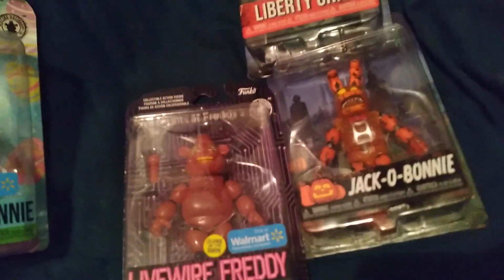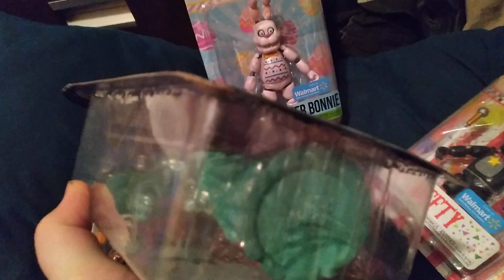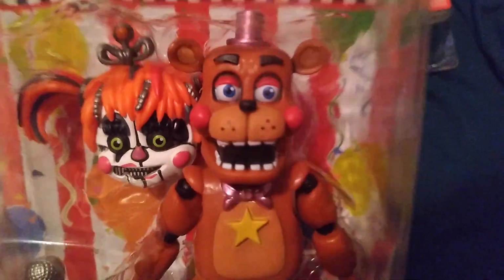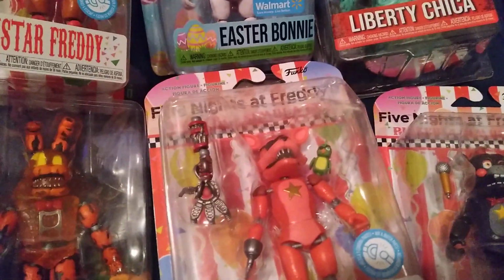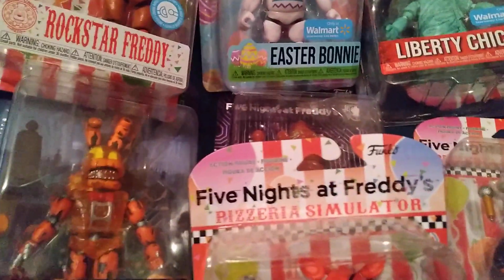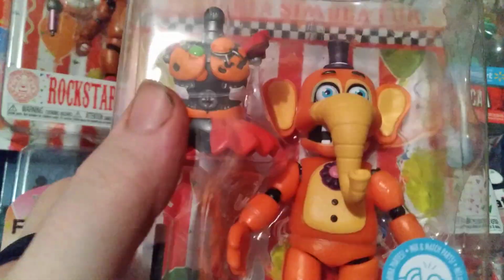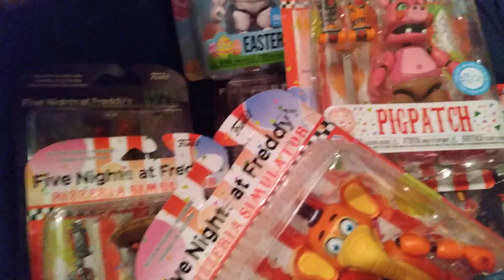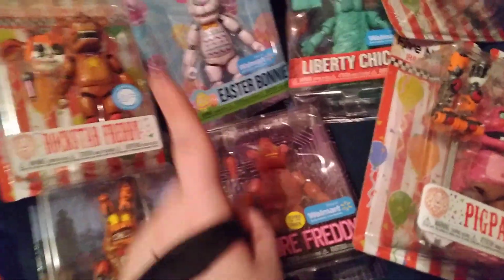the fnaf figure collection so far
(Check out Raptor's Twitch)

(Steam guide for the comic to get the tragic torch)

(trade url)
wanna contribute to the channel in any way? feel free to do so via item donations, or steam gift cards! NOTE donations are not expected, but are appreciated, and will be shown on stream!

NOTE! this is only here so nobody asks for it, like with the trade url, and for those that wanna contribute in this way OVER steam items
(if you wanna contribute to the channel via game donations, now you can!)

(Miiverse)
Sonichedgehog91